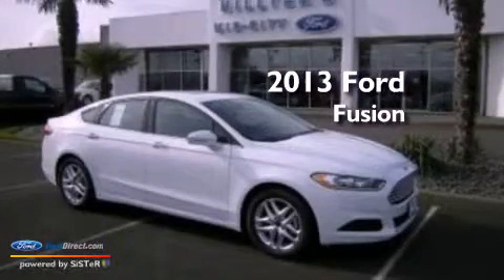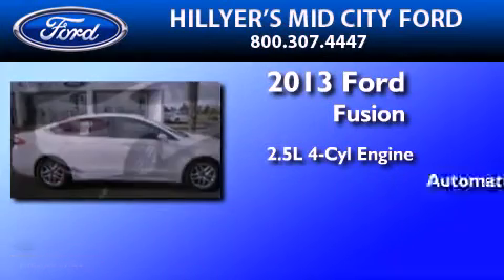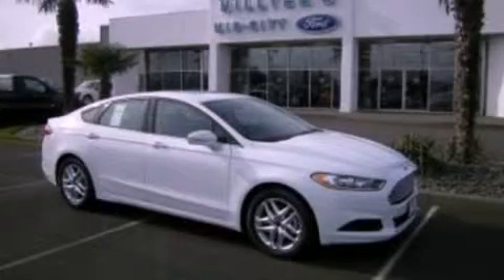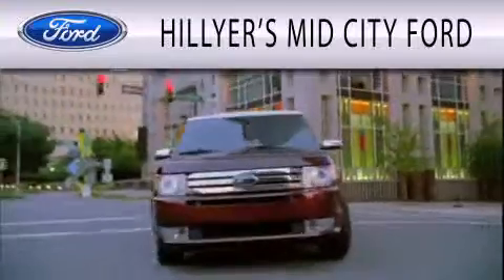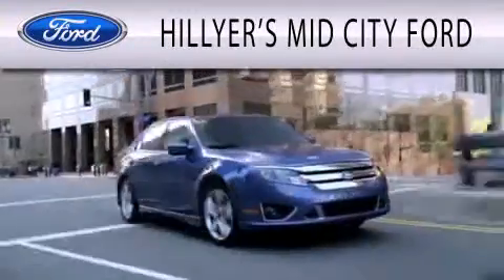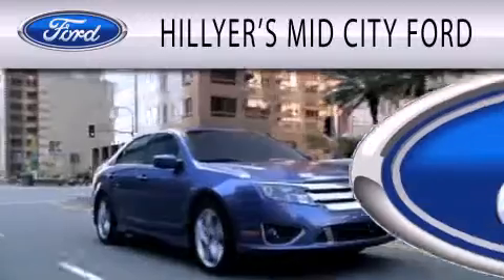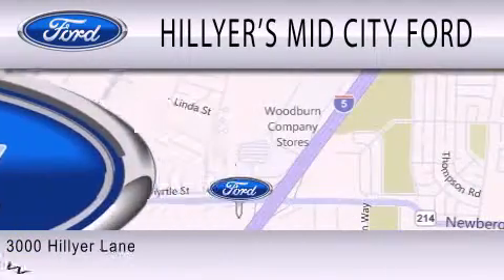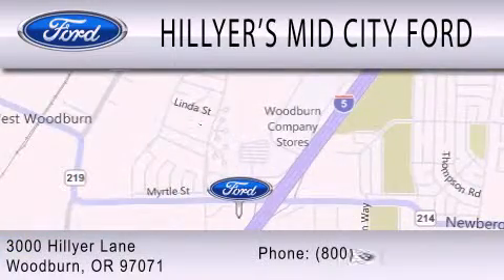2013 Ford Fusion Woodburn OR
Year : 2013
 Make : Ford
 Model : Fusion
 Engine : 2.5L I4 16V MPFI DOHC
 Trans . : AUTOMATIC
 Exterior : WHITE

 Interior : BLACK
 Stock : C279